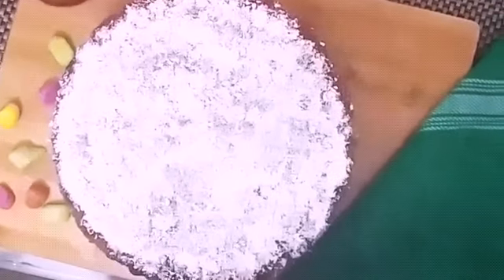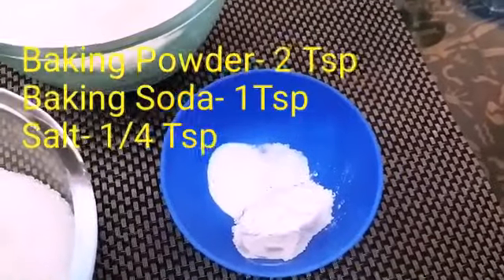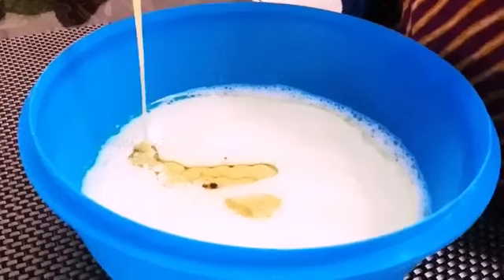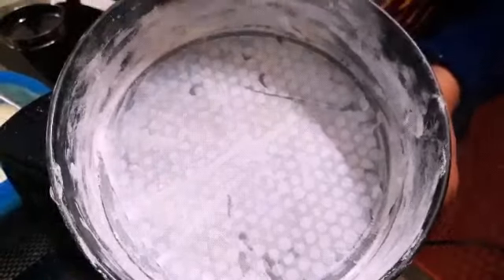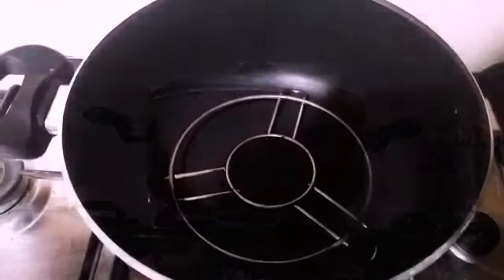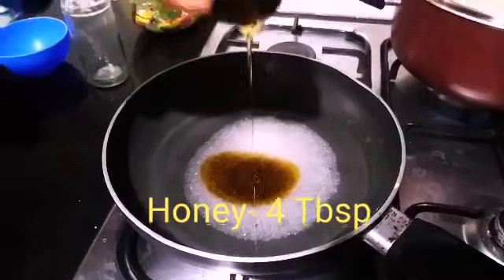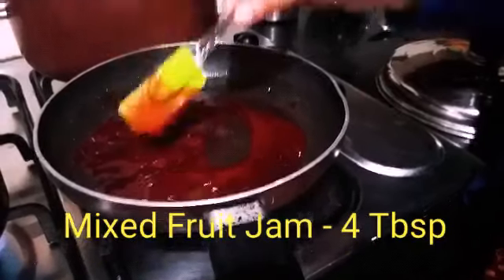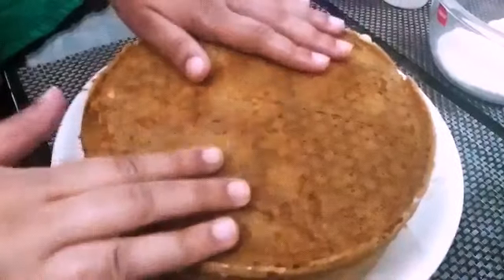Eggless Honey Cake | Bakery Style|No Oven No Pressure cooker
Courtesy :Achuzzz
Hi All,
I would like to share our experience of baking a cake.
Please do try it out and share me feedback @
Ingredients used
For Sponge cake
Dry Ingredients
Baking Soda-1Tsp
Baking Powder -2 Tsp
Salt-1/4 Tsp
Wet Ingredients
Refined oil - 1/2 cup
Vinegar-1/2 Tsp
Honey-5 Tbsp
Sugar-1/2 cup
Water-1 cup
Garnishing
Mixed fruit jam/Strawberry Jam
Dessicated Coconut

Happy Cooking